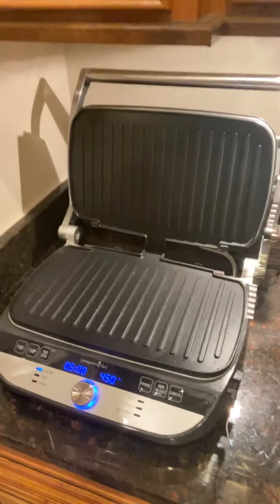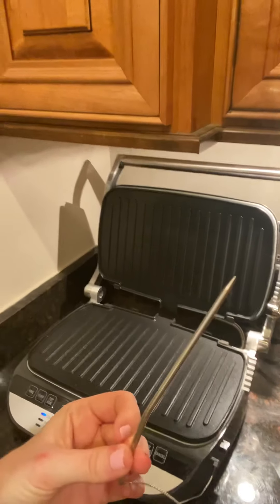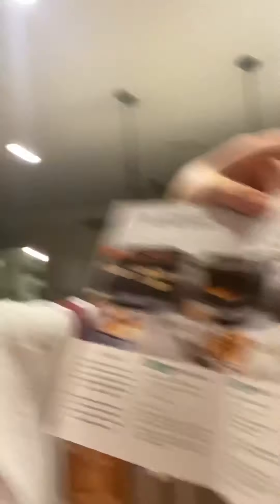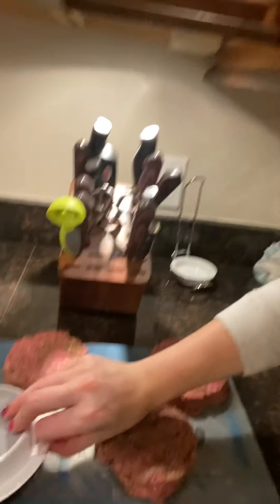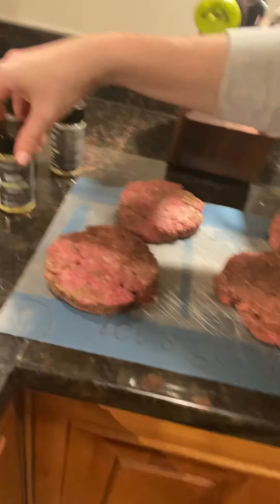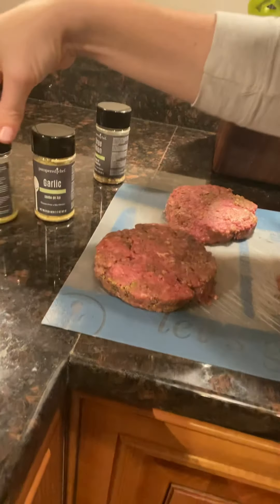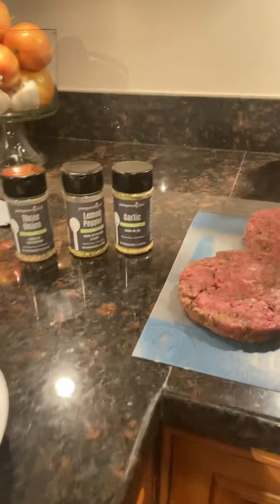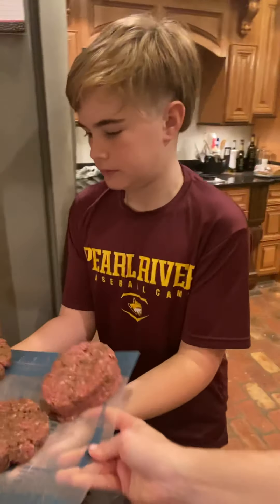Let’s Grill Some Burgers!! Pampered Chef Deluxe Electric Grill & Griddle! 🥳🥳🥳